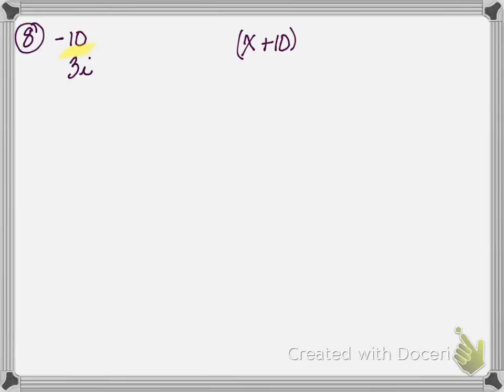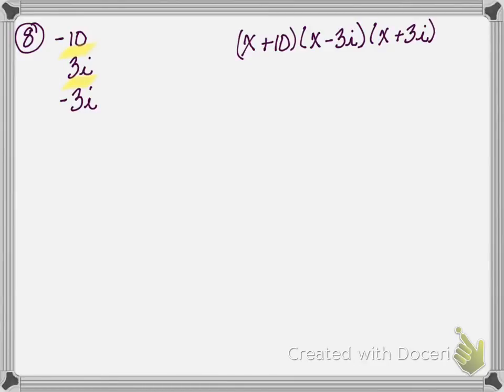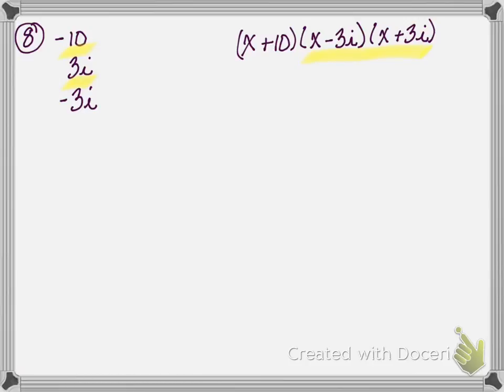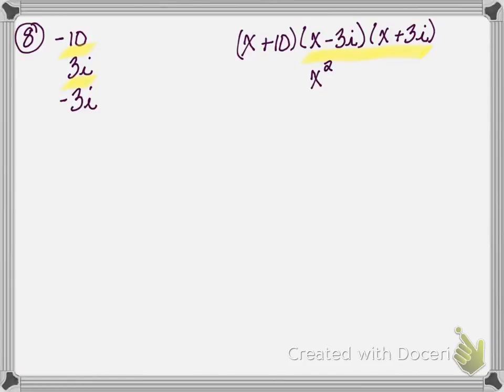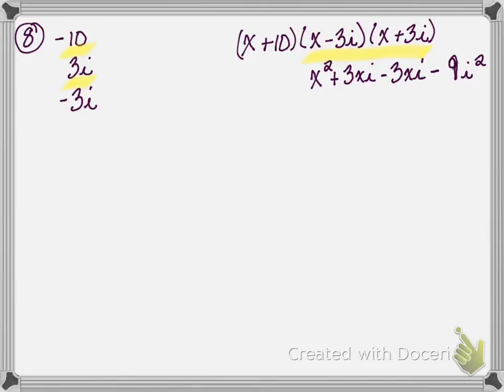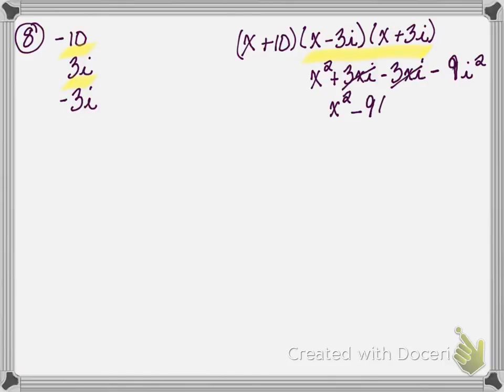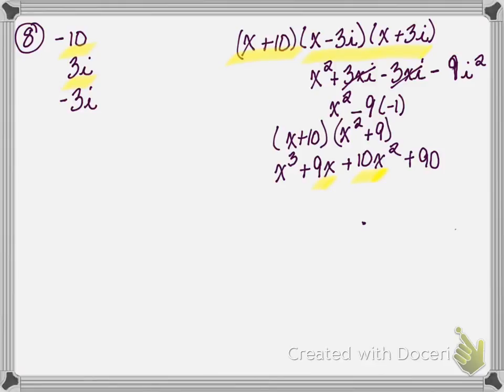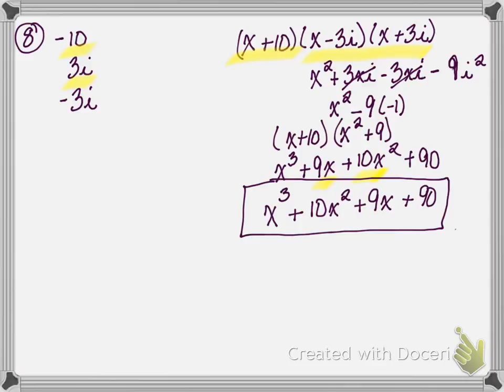#8 ch 3 4 review oct 2016